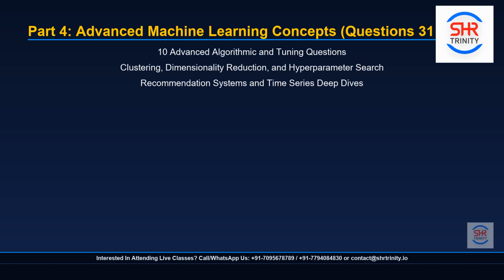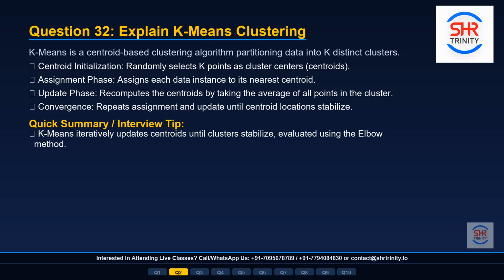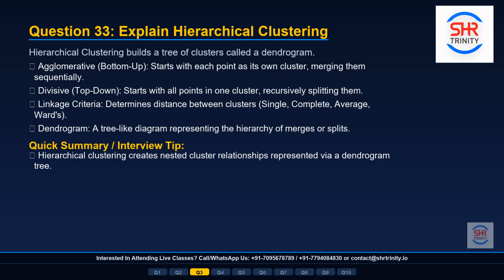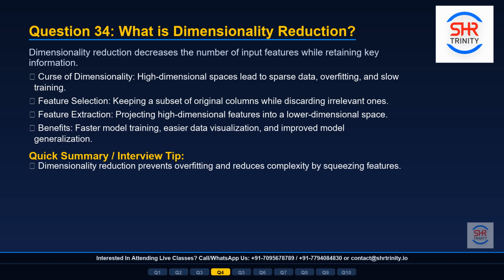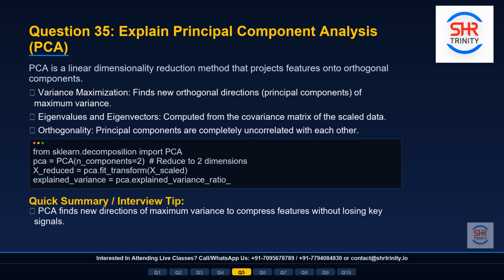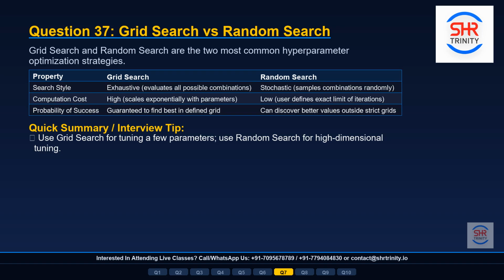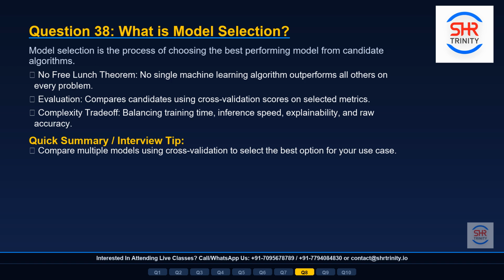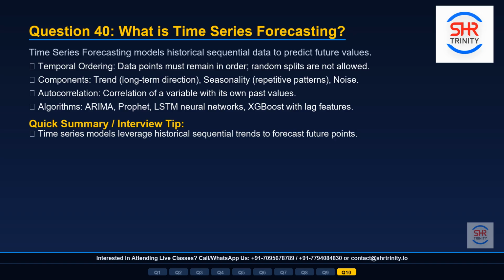Machine Learning Interview Questions Part 4 Advanced MLTop 10 Questions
Welcome to Part 4 of the Machine Learning Interview Questions Series by SHR Trinity.

This video explores advanced Machine Learning concepts that are frequently asked in mid-level and senior-level interviews.

Topics Covered

31. Clustering
32. K-Means Clustering
33. Hierarchical Clustering
34. Dimensionality Reduction
35. Principal Component Analysis (PCA)
36. Hyperparameter Tuning
37. Grid Search vs Random Search
38. Model Selection
39. Recommendation Systems
40. Time Series Forecasting

Understand advanced techniques used in real-world Machine Learning projects.